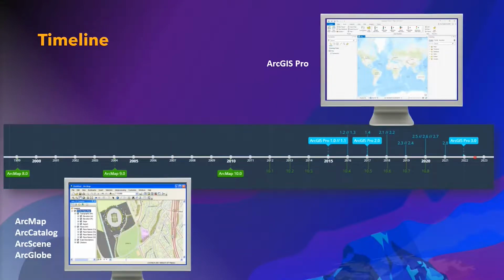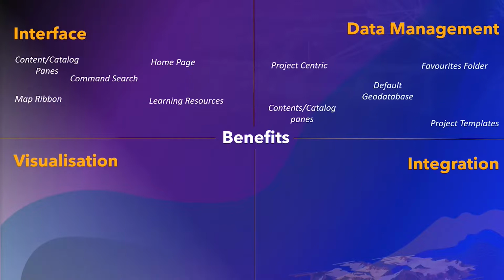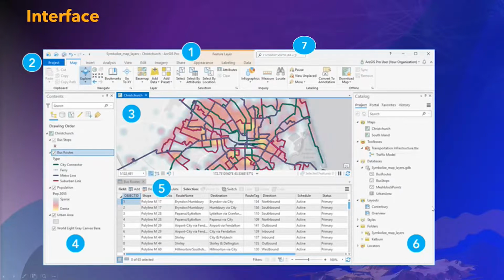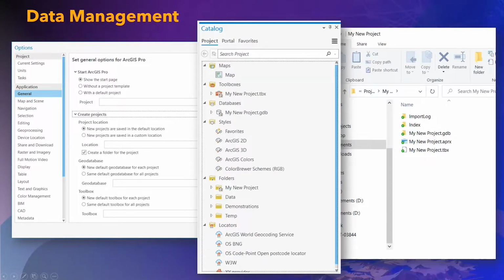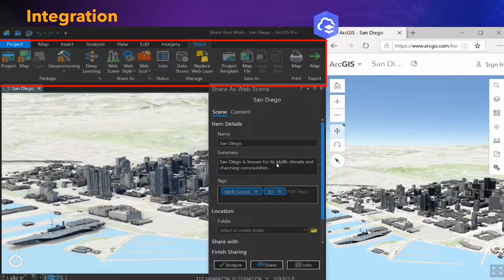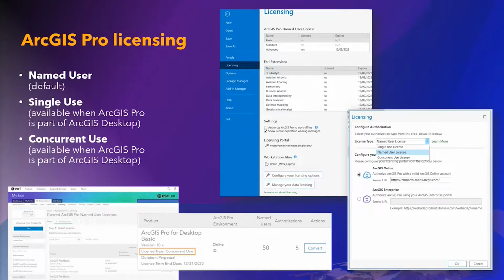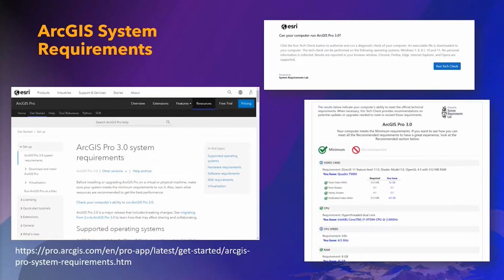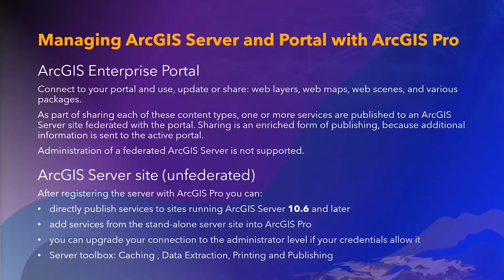Migration to ArcGIS Pro Webinar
There are lots of great reasons to migrate from ArcMap to ArcGIS Pro. An Esri UK technical panel gives a short overview of this important step and a  question and answer session.